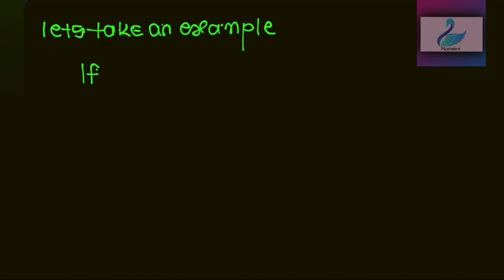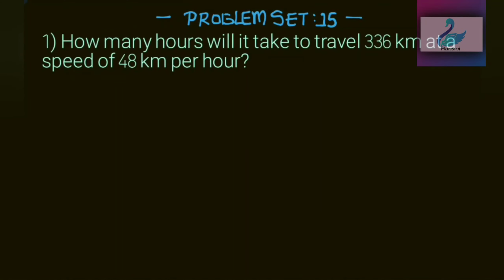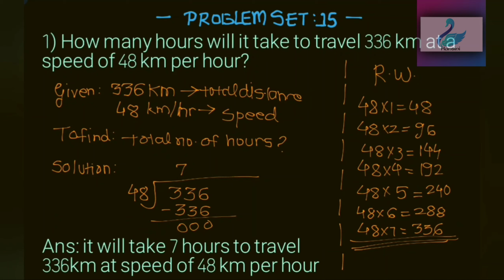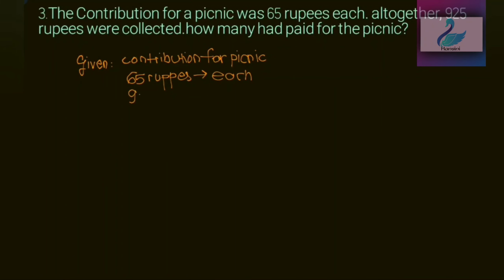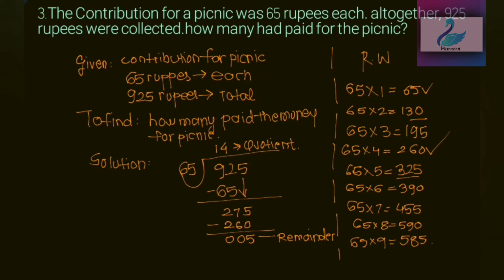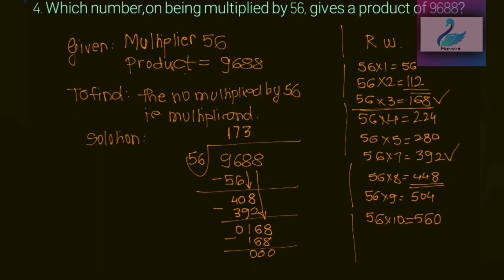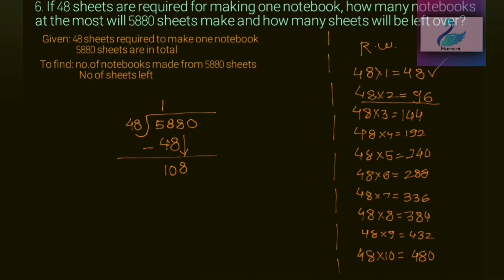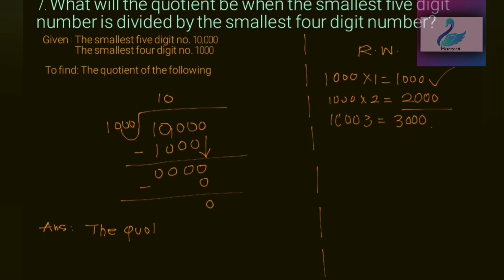Std 5th Mathematics Chpt no:04 Multiplication And Division problem set 15 ( word problems)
Hello!
welcome to HANSINI
In this video you will lear Mathematics for standard 5th chapter no 04 Multiplication And Division in this we will see problem set 15 word problems in an easy way... and also learn with worksheets for better understanding of the topic
Taught by: Jayshree Suryawanshi